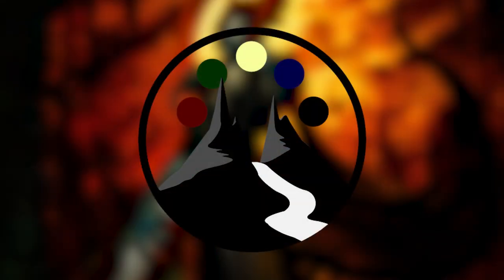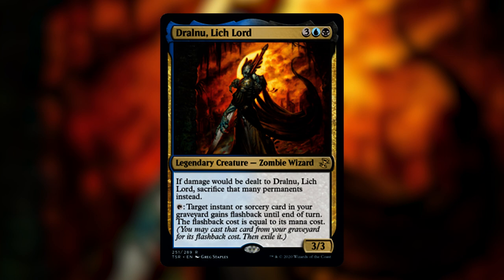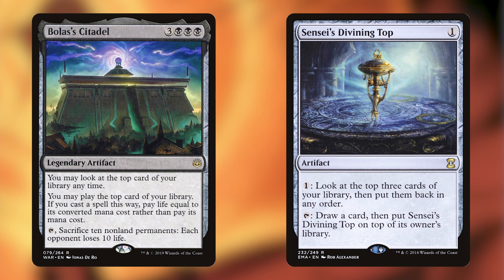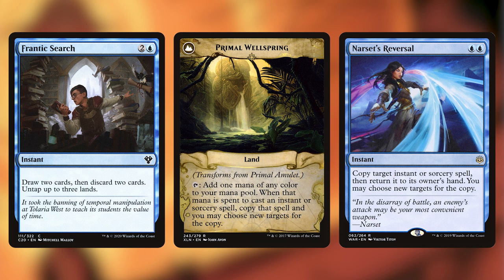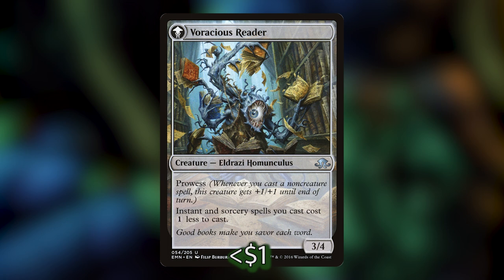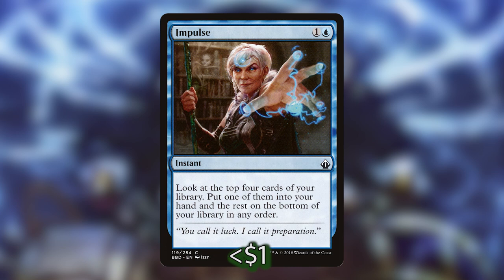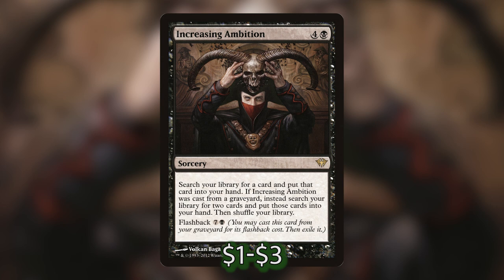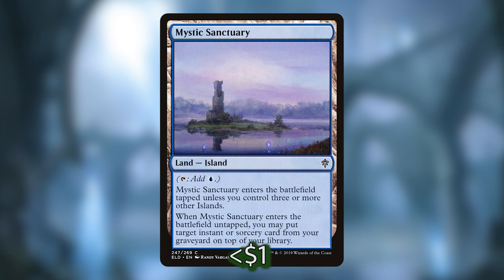Dralnu, Lich Lord - Lich Storm - Commander Deck Tech - Command Valley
Landon is going back to cEDH's roots with a callback to the classic Dralnu storm deck, an early version of his current Kess build and a highly potent Dimir Storm deck, hoping to win off of storm combo lines very quickly.

1 Aetherflux Reservoir
1 Aetherize
1 Arcane Signet
1 Baral, Chief of Compliance
1 Blue Sun's Zenith
1 Bolas's Citadel
1 Brain Freeze
1 Brainstorm
1 Bubbling Muck
1 Cabal Ritual
1 Charcoal Diamond
1 Clearwater Pathway / Murkwater Pathway
1 Command Tower
1 Counterspell
1 Curious Homunculus / Voracious Reader
1 Dark Deal
1 Dark Petition
1 Dark Ritual
1 Deadly Tempest
1 Dig Through Time
1 Dimir Signet
1 Dispel
1 Dralnu, Lich Lord
1 Dramatic Reversal
1 Drown in the Loch
1 Echo of Eons
1 Everflowing Chalice
1 Fact or Fiction
1 Fellwar Stone
1 Final Parting
1 Forbidden Alchemy
1 Frantic Search
1 Gitaxian Probe
1 High Tide
1 Ice Tunnel
1 Impulse
1 Increasing Ambition
15 Island
1 Isochron Scepter
1 Jace's Sanctum
1 Merchant Scroll
1 Mind's Desire
1 Muddle the Mixture
1 Mystic Sanctuary
1 Mystical Teachings
1 Narset's Reversal
1 Negate
1 Notion Thief
1 Ponder
1 Pongify
1 Pore Over the Pages
1 Preordain
1 Primal Amulet / Primal Wellspring
1 Pull from Tomorrow
1 Rapid Hybridization
1 Reality Shift
1 Sensei's Divining Top
1 Sky Diamond
1 Sol Ring
1 Spelltwine
1 Star Compass
15 Swamp
1 Swarm Intelligence
1 Tendrils of Agony
1 Thassa's Oracle
1 Treasure Cruise
1 Turnabout
1 Watery Grave
1 Whispering Madness
1 Windfall
1 Wishclaw Talisman